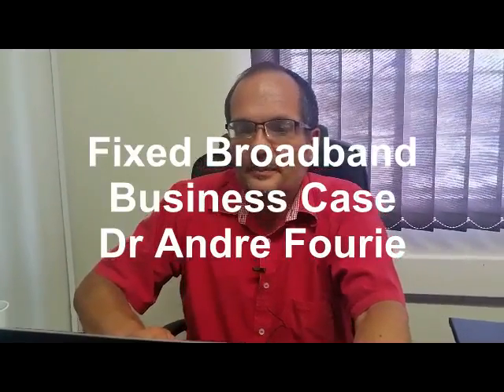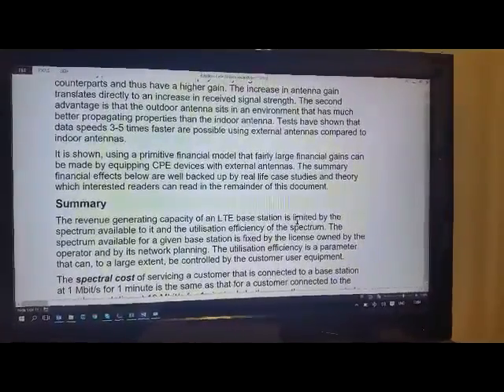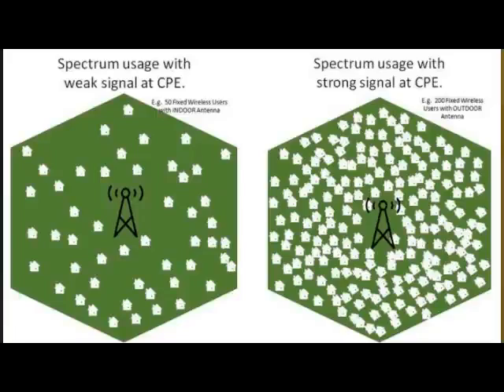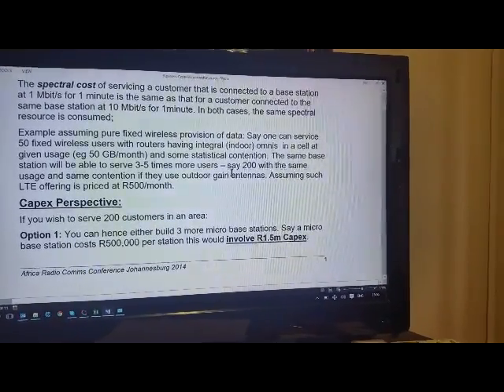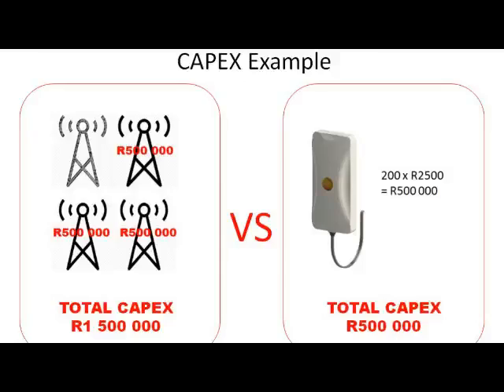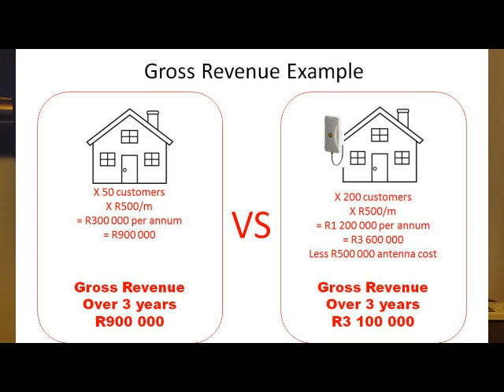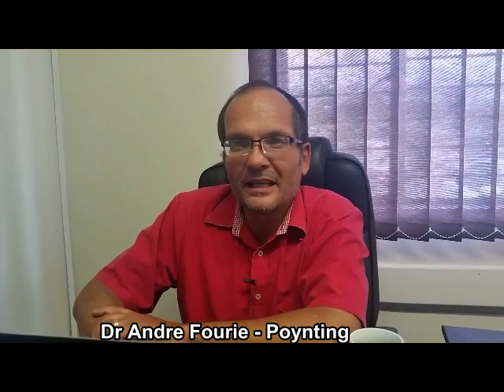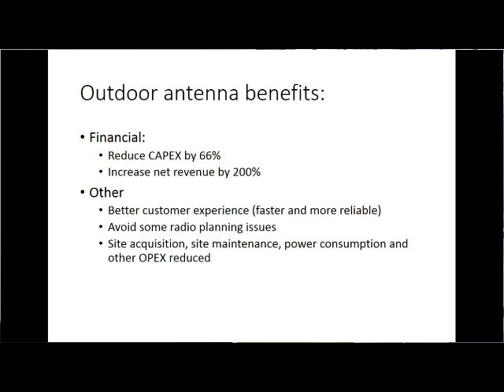Fixed Broadband Business Case - Dr Andre Fourie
I give a shorter overview of the business case for outdoor antennas when using fixed broadband.
Financial Benefits:
- Reduce CAPEX by 66%
- Increase net revenue by 200%
Other benefits:
- Better customer experience (faster and more reliable)
-Avoid some radio planning issues
-Site acquisition, site maintenance, power consumption and other OPEX reduced.

2021 June updated